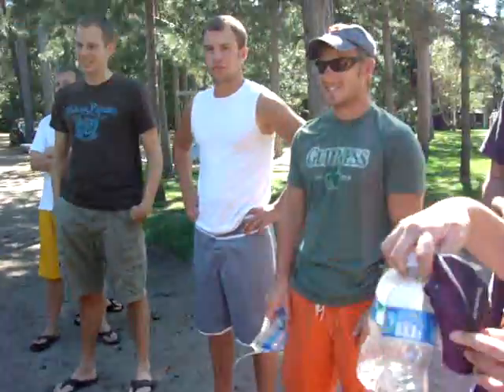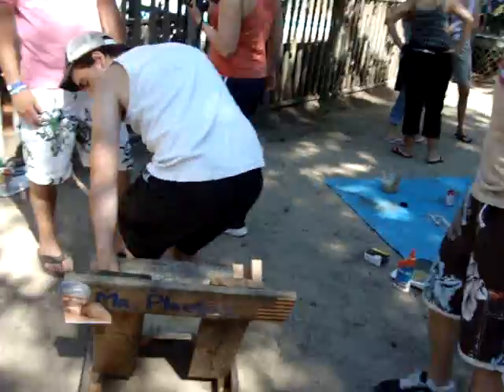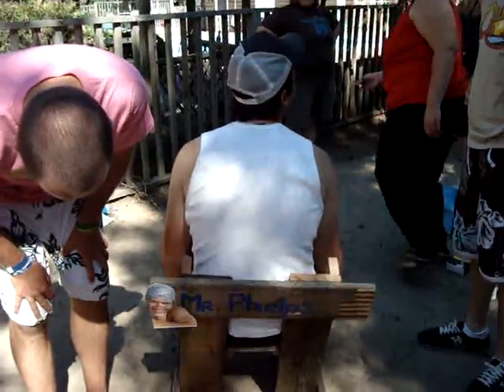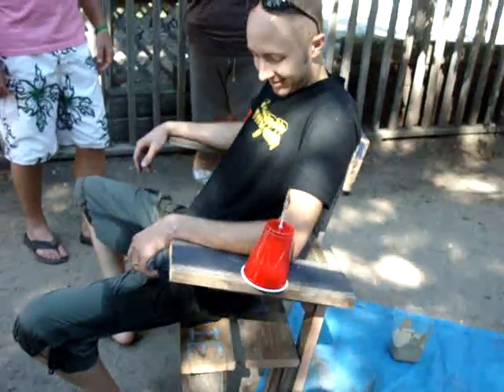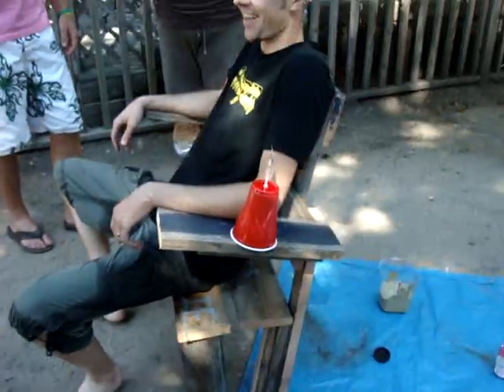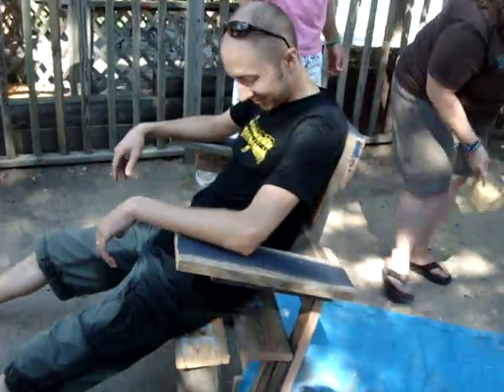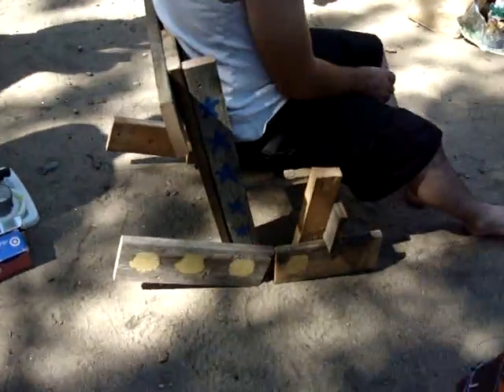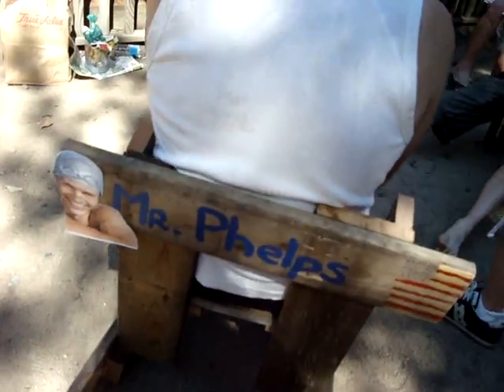Michael Phelps Rocking Chair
Looks like it rocks to me!